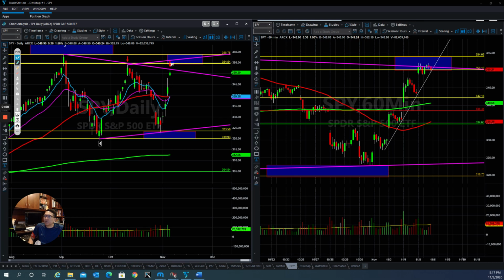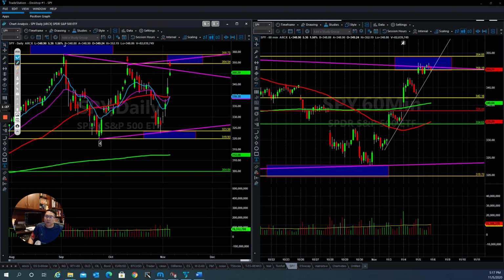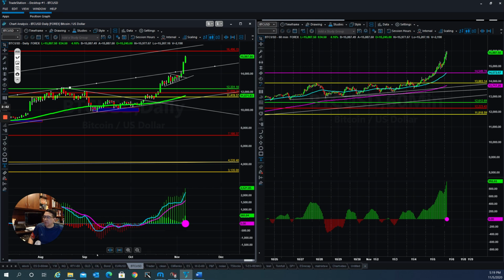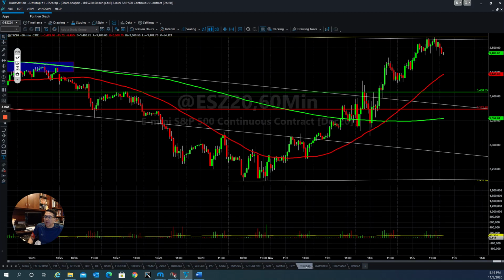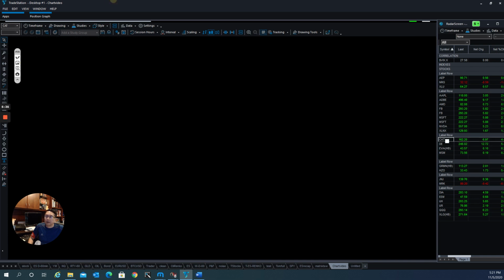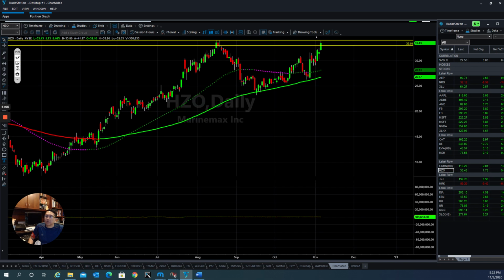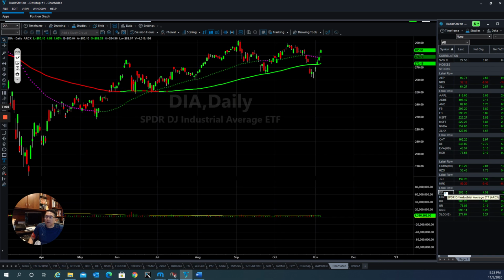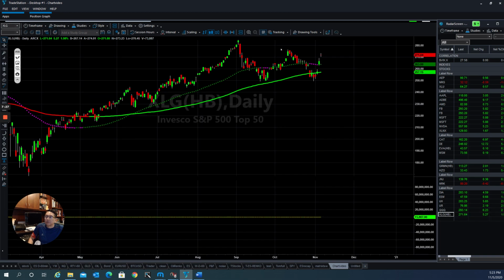November 5 - Tom's Daily Stock & Futures Market Update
Tom's Daily Stock and Futures Market Update for November 5, 2020.